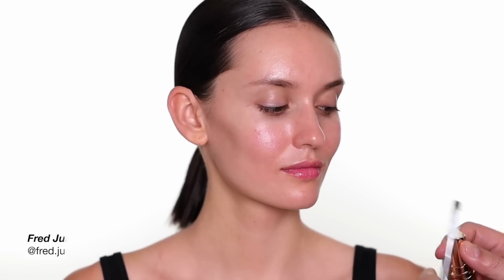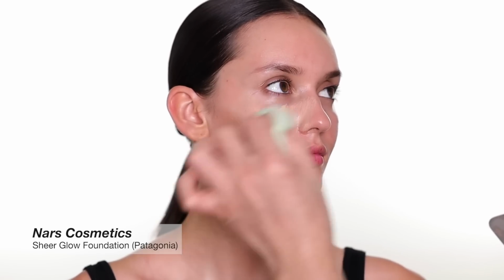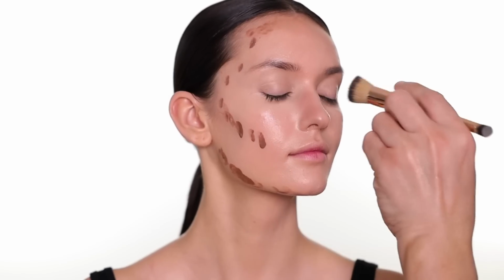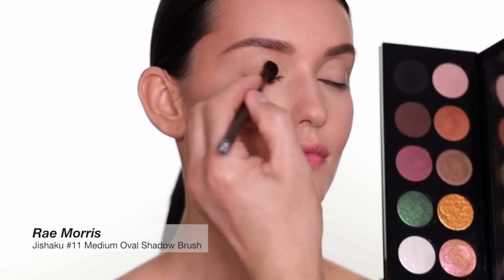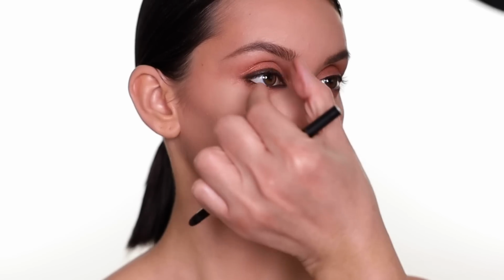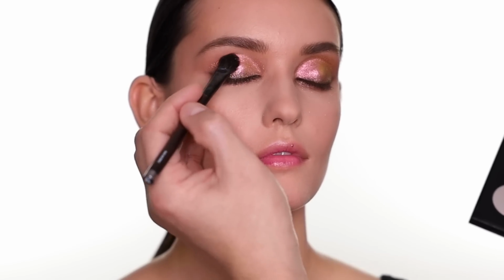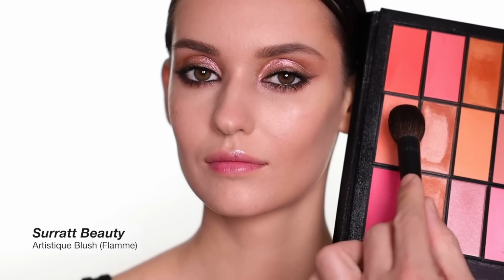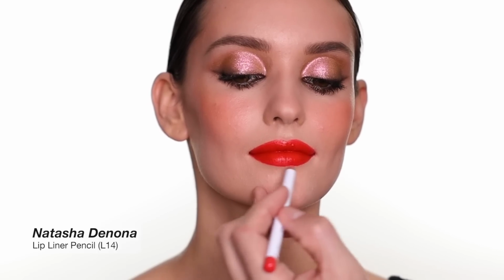Warm Red Lips And Elongated Metallic Eyes Makeup | Hung Vanngo